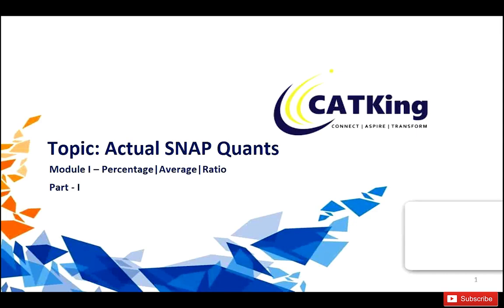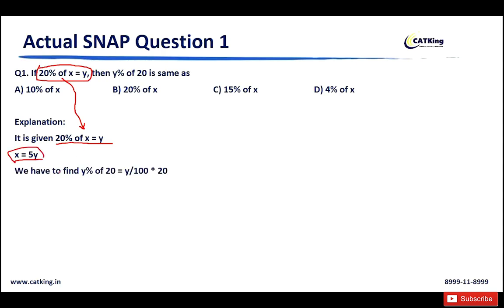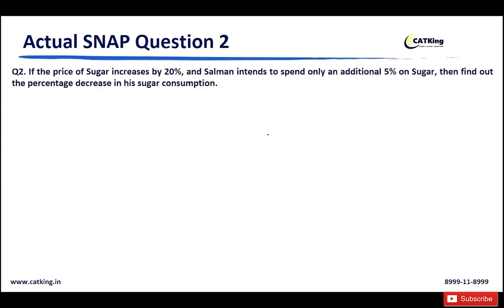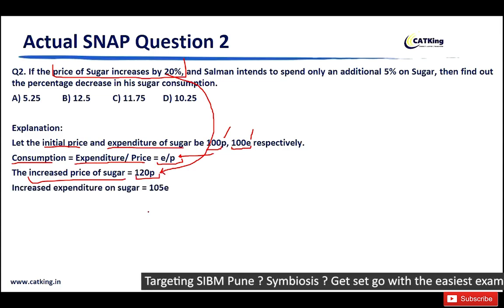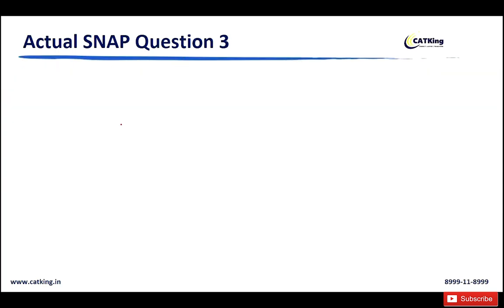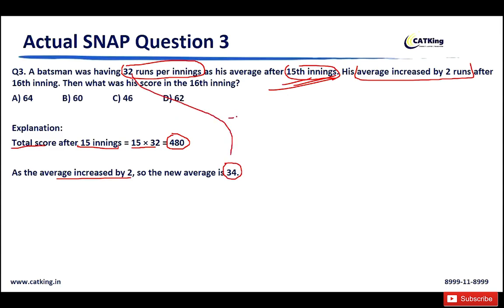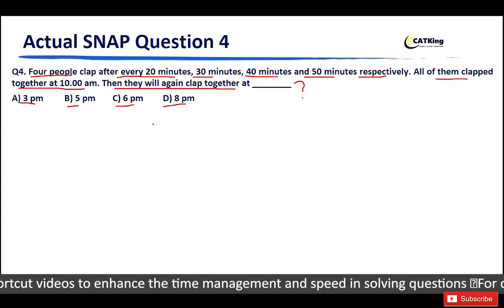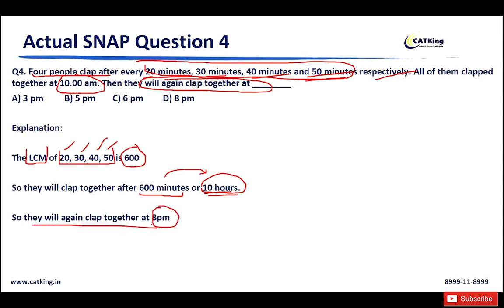SNAP 2022 - Actual SNAP Questions | Quantitative Aptitude for SNAP - Part 1